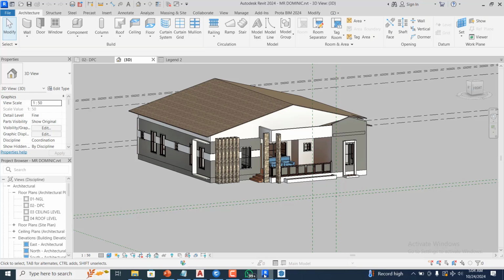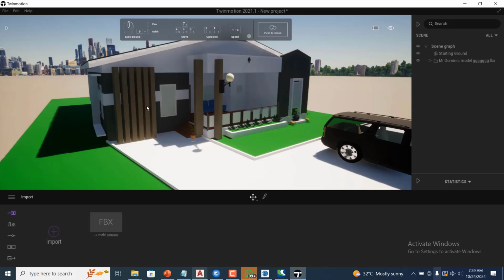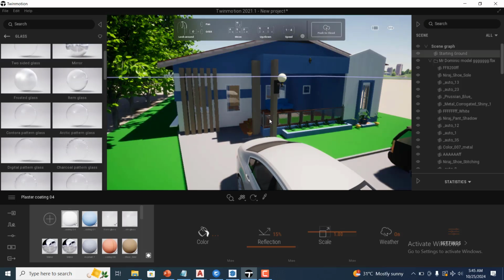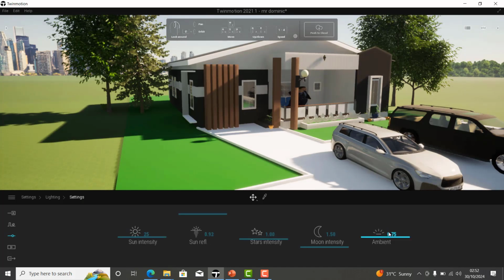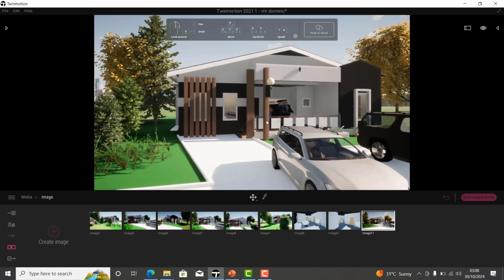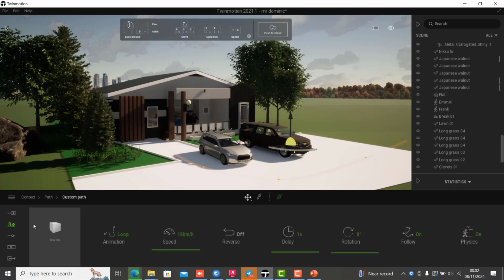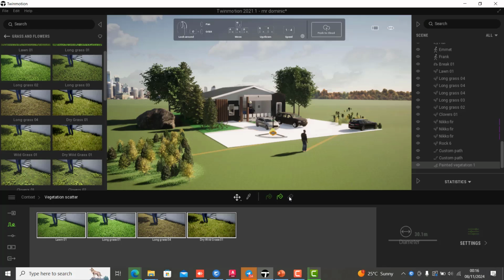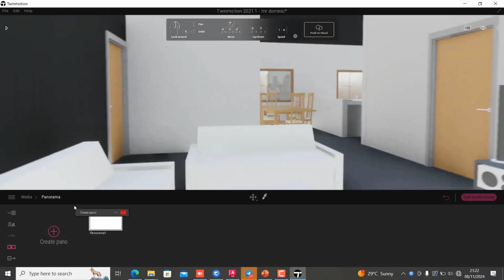TwinMotion comprehensive course best for beginners